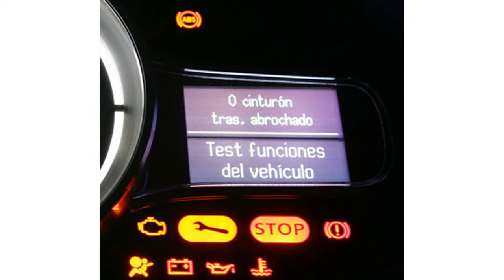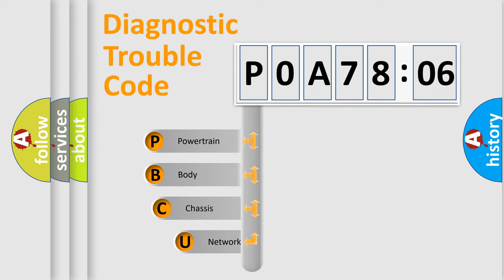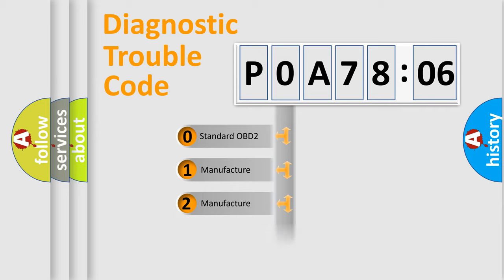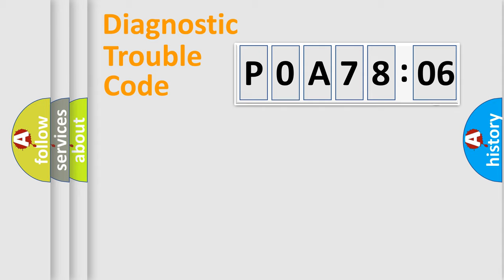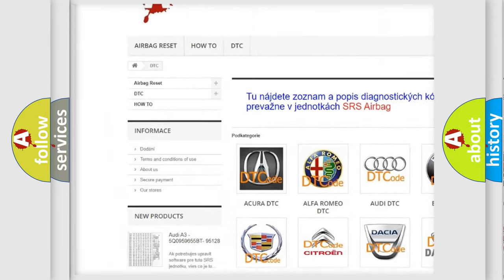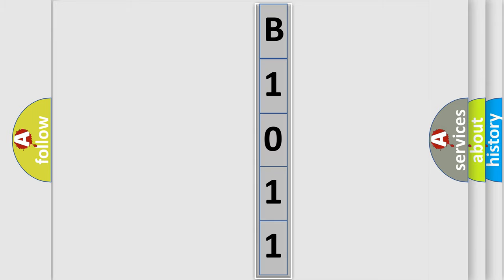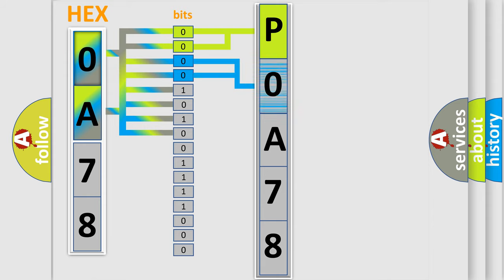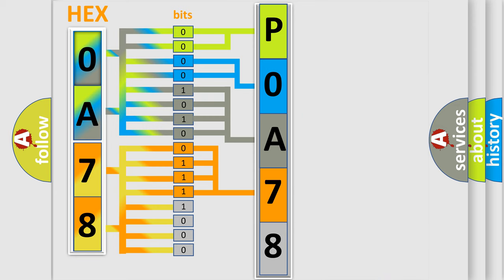DTC Nissan P0A78-806 Short Explanation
Contents:
0:21 Basic DTC analysis according to OBD2 protocol standard.
1:48 Insight into programming
2:58 A diagnostically understandable description of the Diagnostic Trouble Code
3:05 Basic error definition

Make:
Nissan
Code:
P0A78 806
Definition:
Wakeup Control
Diagnosis: